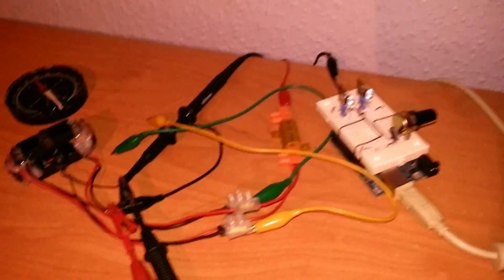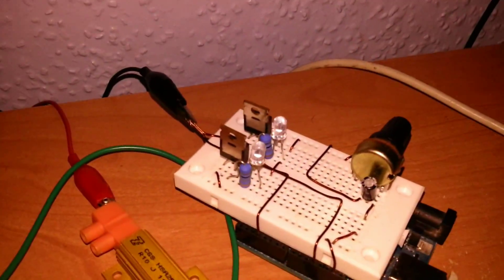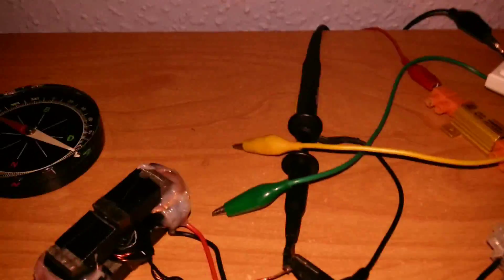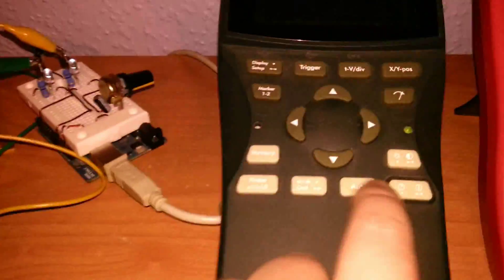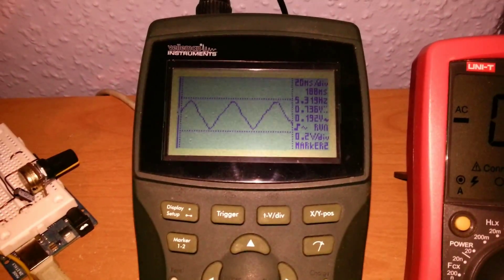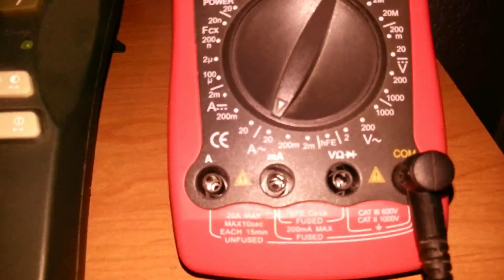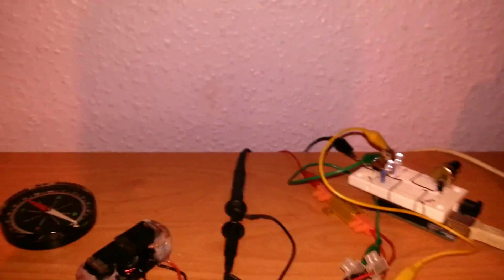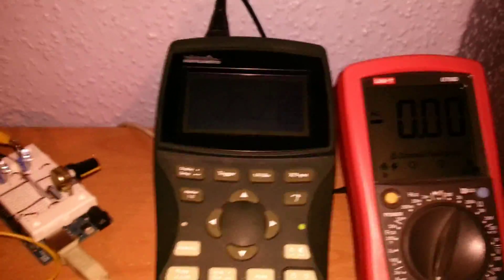Clemente Figueras Generator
This is a short video showing a setup for investigating Clemente Figuera's Generator - a patent from 1907 of a motionless electromagnetic generator with some unusual topology and operating characteristics. The principal of operation has lots in common with alternate magnetic routes for secondary BEMF flux.

When the current is maximum in one, of the two input windings, it is near 0 in the other one. Now the load connected to the coil in the middle creates magnetic field due to Lenz's law reaction, and this BEMF flux has to go somewhere... It has 2 options:
ONE: try to close the loop for the magnetic flux through the core section of the EMF where current is maximum...or
TWO: close the flux loop through the mirroring core section where input current is minimum. That should induce current in this input coil provided it is shorted out. When the current builds up in this mirror (inactive) primary, in response to secondary's BEMF magnetic field starts to rise in opposition to this so in the end there is a delayed response of a real BEMF seen from the active primary coil.

NOW, with English and Polish closed captions (napisy PL)